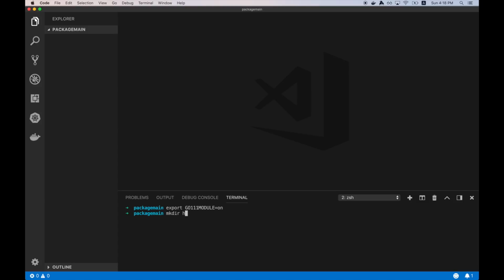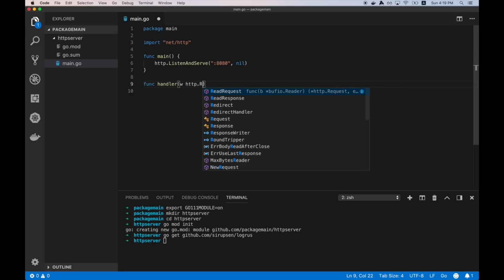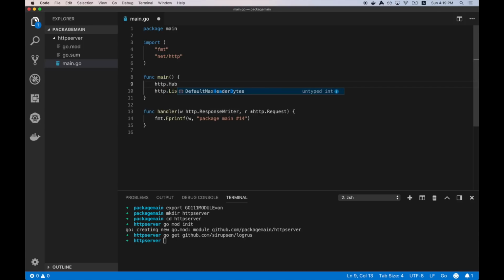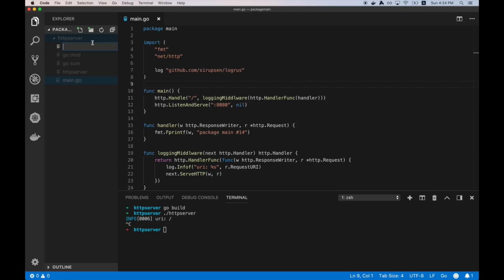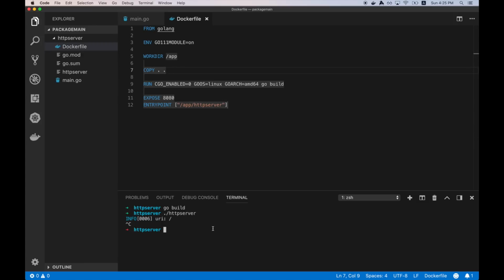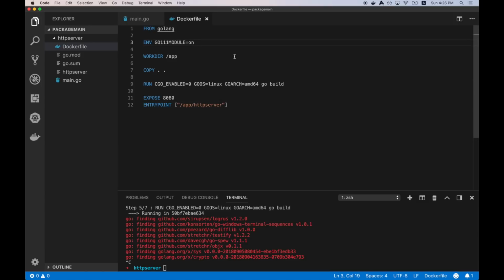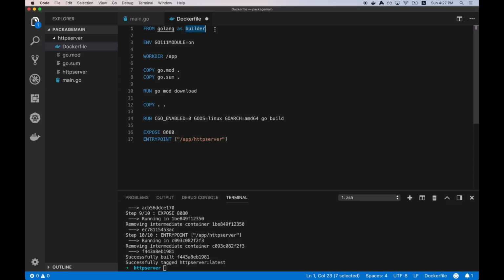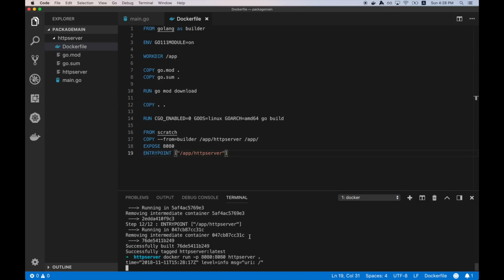Docker and Go modules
In this video I am going to demonstrate how to enable go modules for your program and then package it with Docker. And you will see how easy it is.